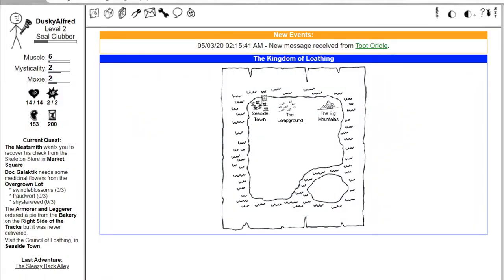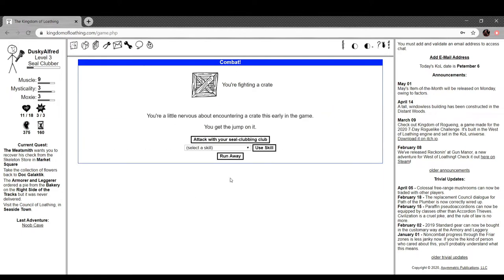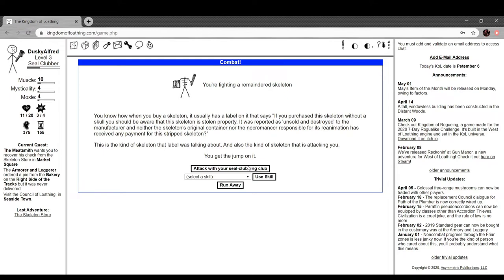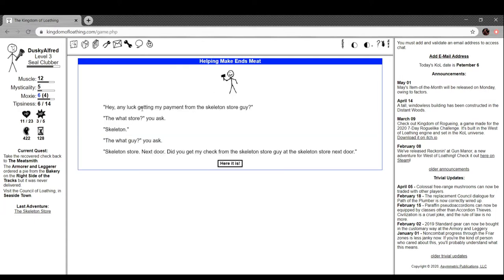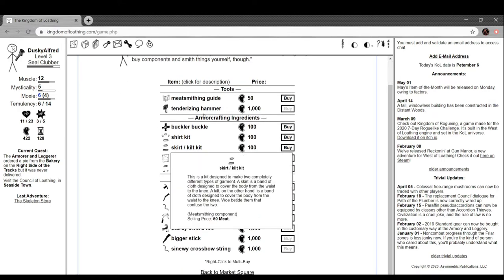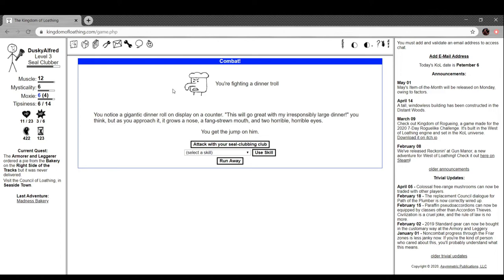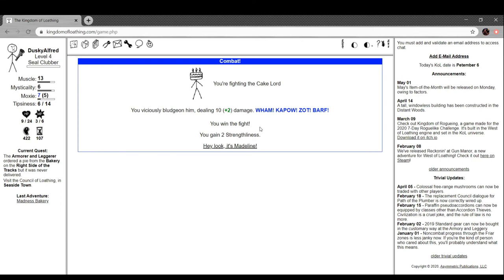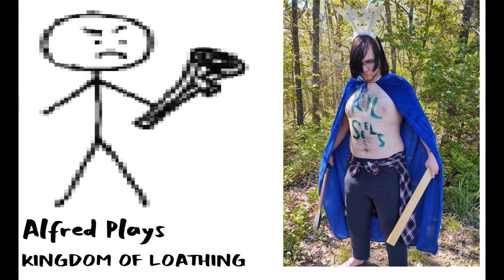Alfred Plays Kingdom Of Loathing- Part 3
I didn't really find a holiday I vibed with for this episode and/or day, so happy May 14th day.

In this episode, I put off doing the main quest; a running theme in my LPs, the games I play, and my life.